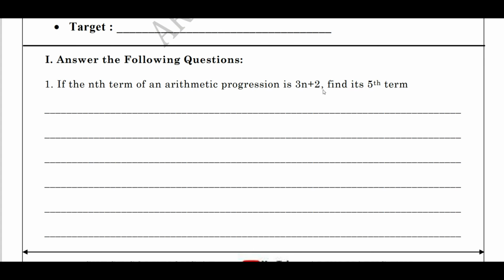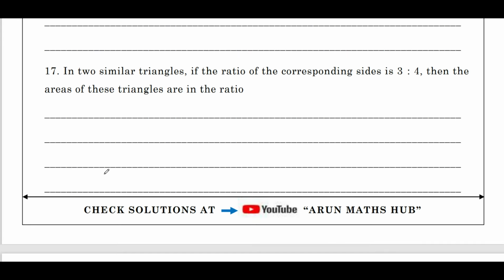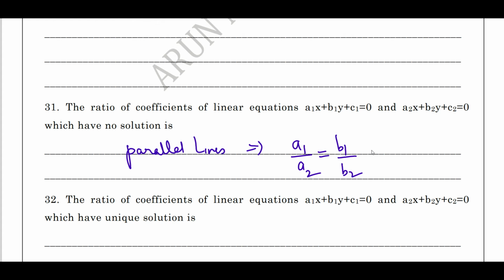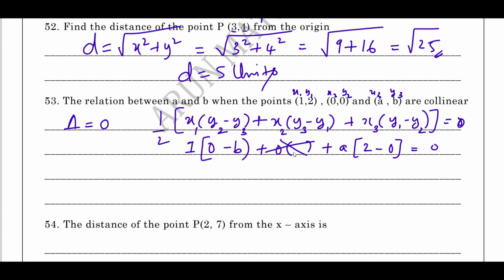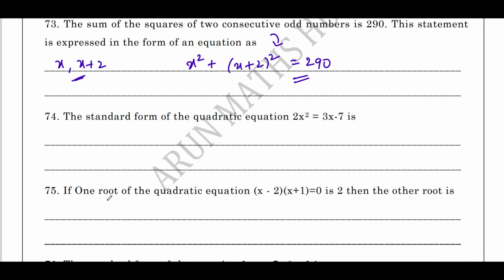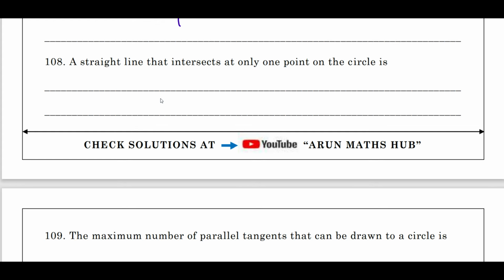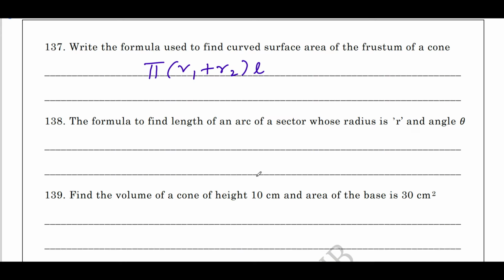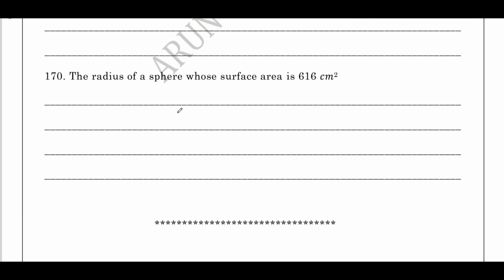Target 70+ Maths SSLC EXAM Part -1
Join Telegram Group For Pdf